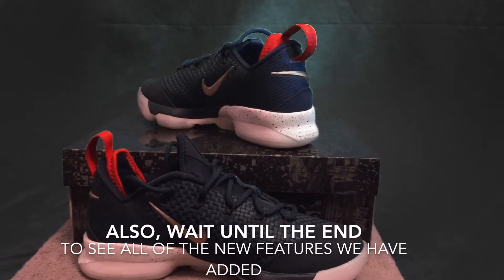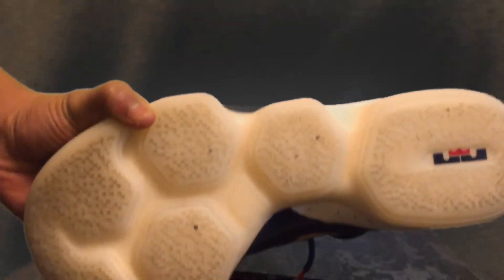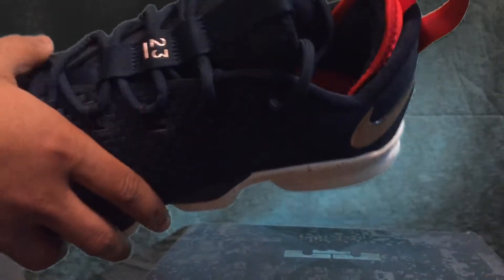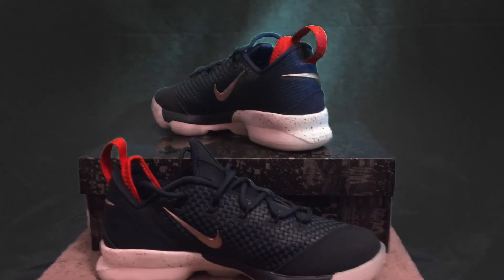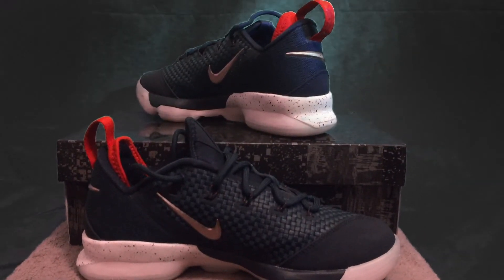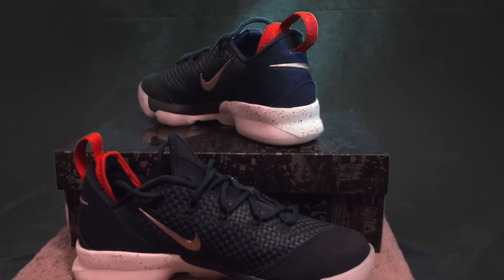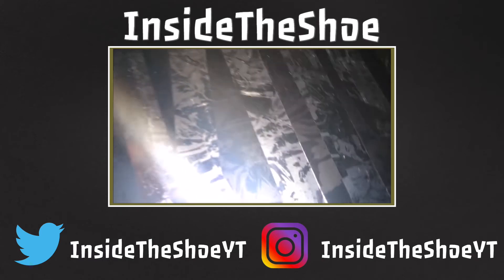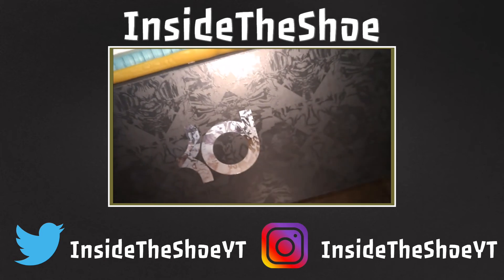Shoe Review: LeBron XIV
Hey guys, welcome back to InsideTheShoe. In this video, we will be
reviewing the LeBron XIV (14). We have added new features that will me implemented into our future videos, so watch the whole thing to check them out!

Lil Uzi Vert - 20 Min Instrumental (Re Prod. by Yeezo)
Lox Chatterbox - Confess (Prod. by NOX)
Lil Uzi Vert - XO Tour Llif3